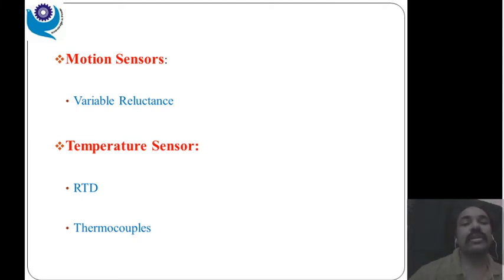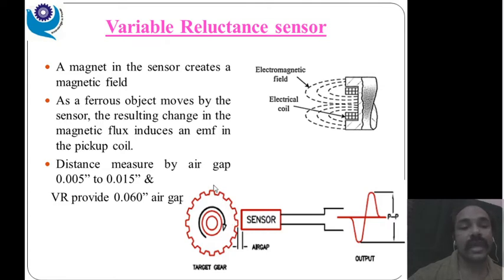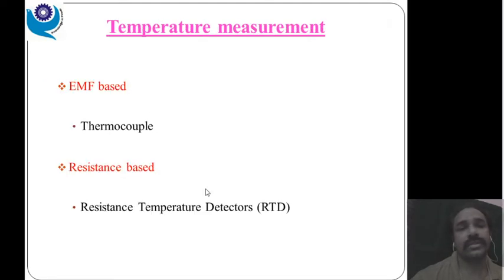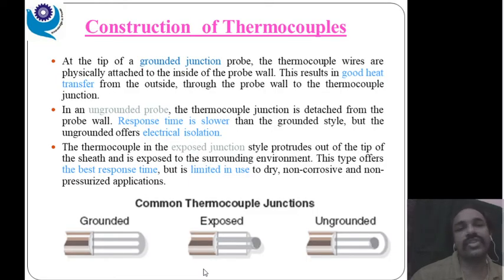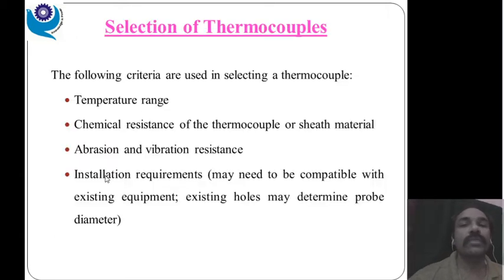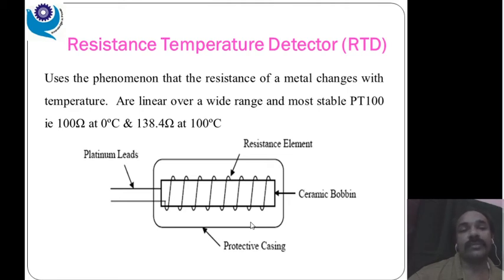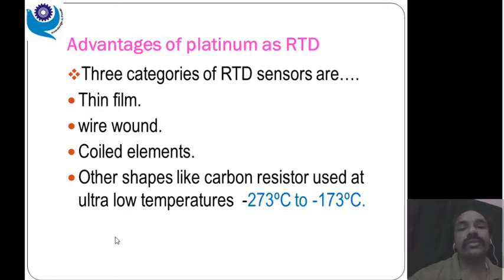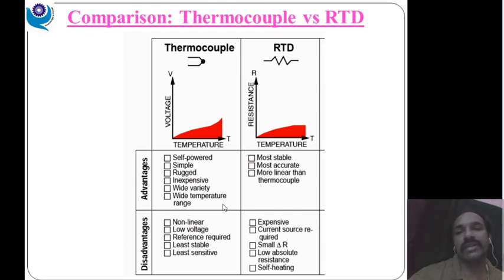Mechatronics_(E&TC)_Lect_No_3